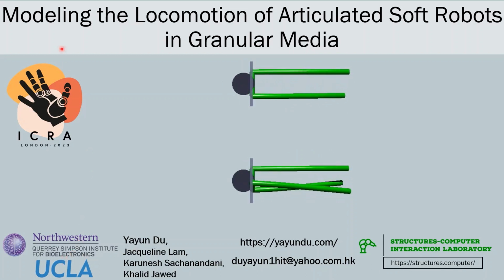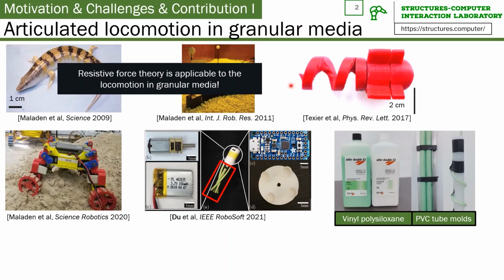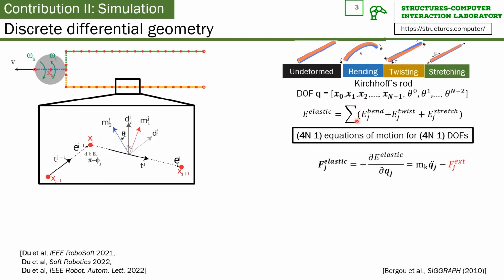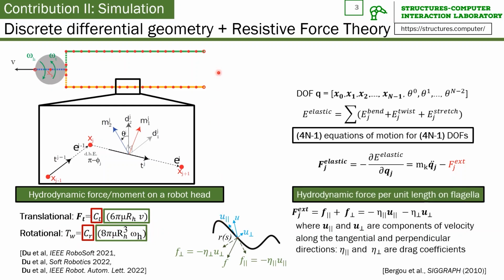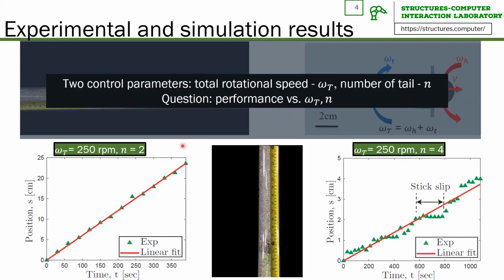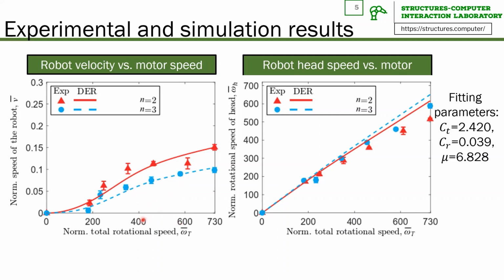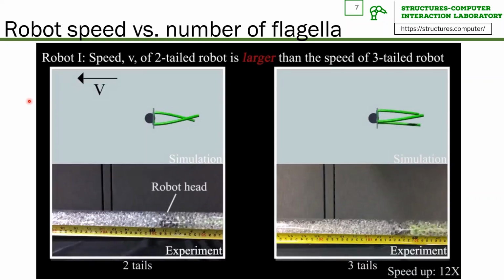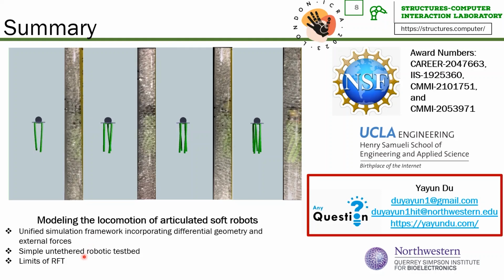ICRA2023 24 framerate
Authors: Yayun Du, Jacqueline Lam, Karunesh Sachanandani, and M. Khalid Jawed
Abstract: We introduce a numerical tool for modeling articulated soft robots that couples discrete differential geometry-based
simulation of elastic rods, our model for the articulated structure,
and other external forces. Parallel to simulations, we build an
untethered robot testbed, in the granular medium, comprised of
multiple flexible flagella that are rotated about an axis by a motor.
Drag from the granules causes the flagella to deform and the
deformed shape generates a net forward propulsion. External drag
depends on the flagellar shape, while the change in flagellar shape
is the result of the competition between the external loading and
elastic forces. We find reasonable quantitative agreement between
experiments and simulations. Owing to a rod-based kinematic
representation of the robot, the simulation can run faster than
real-time in some cases, and, therefore, we can use it as a design
tool for this class of soft robots. We find that there is an optimal
rotational speed at which maximum efficiency is achieved. Moreover, both experiments and simulations show that increasing the
number of flagella from two to three decreases the speed of the
robot. This indicates that our simulator is potentially applicable
for unknown physics exploration. We also gain insight into the
mechanics of granular medium - while resistive force theory can
successfully describe the propulsion at low number of flagella, it
fails when more flagella are added to the robot.